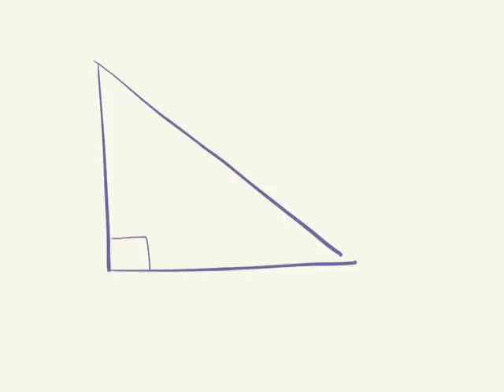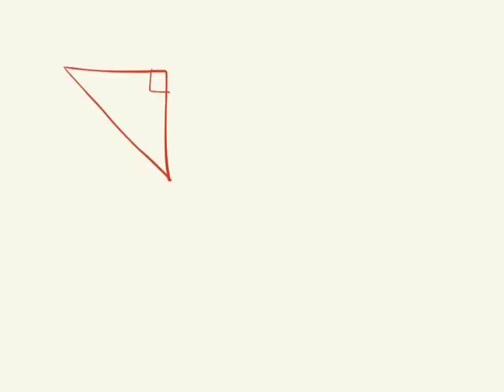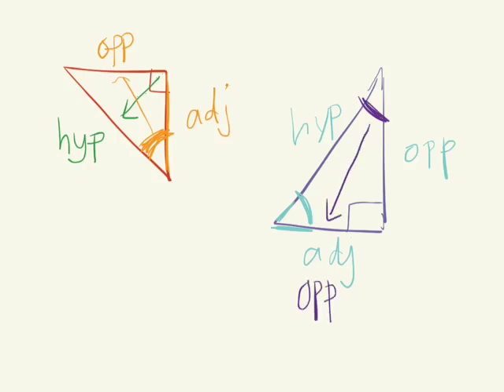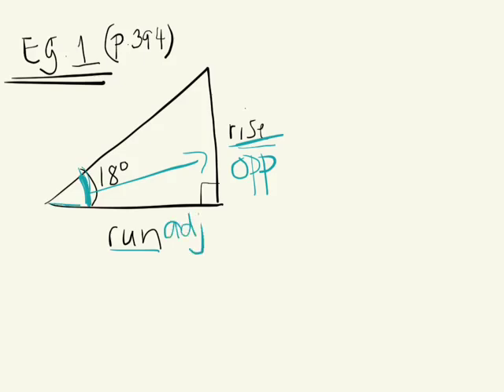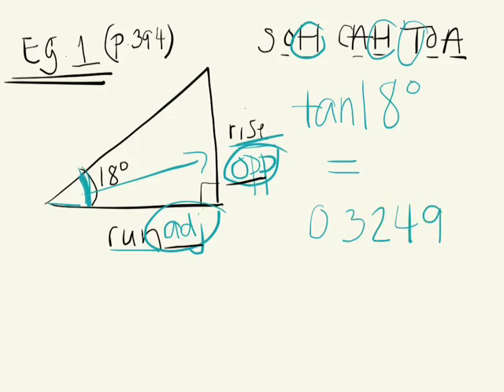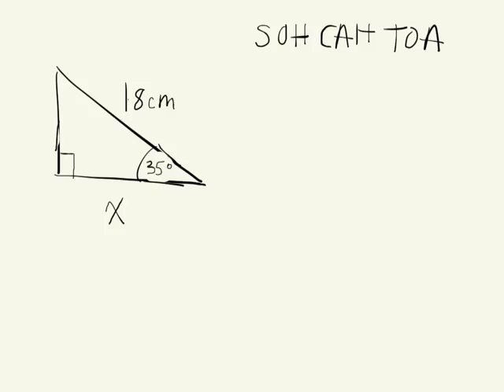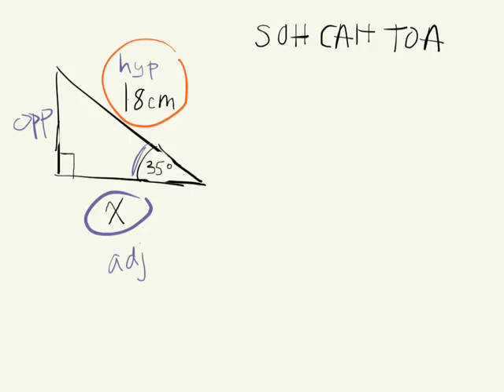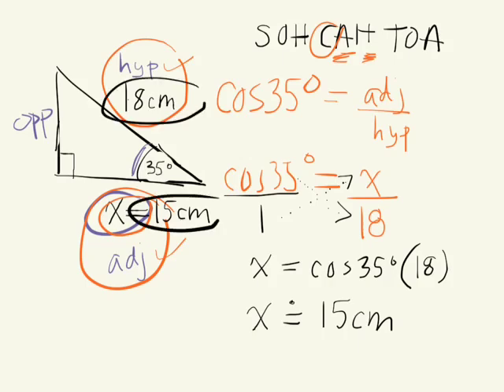Primary Trig Ratios Grade 10 Academic 7.4 01 07 13